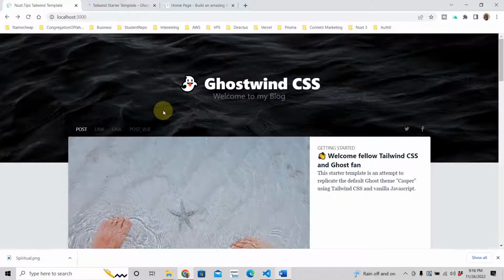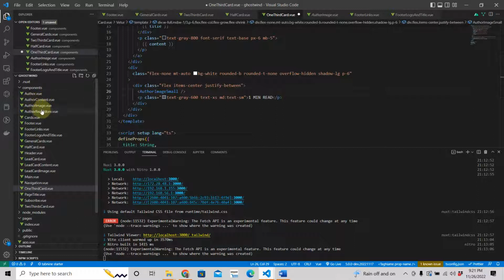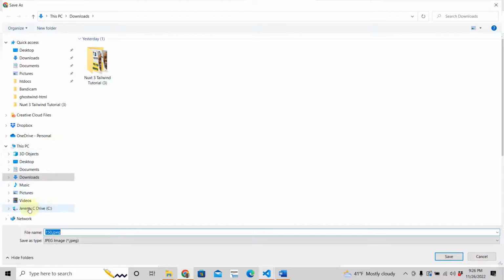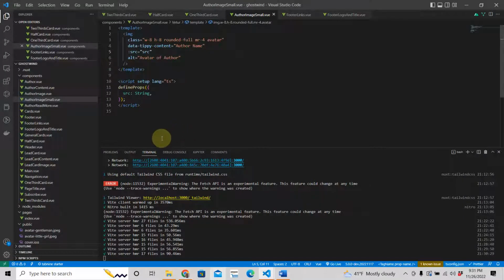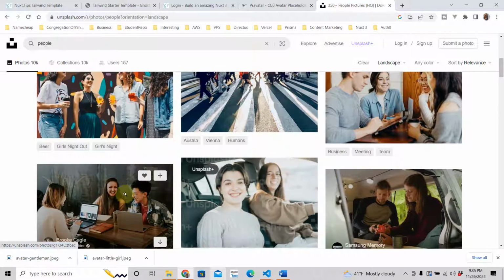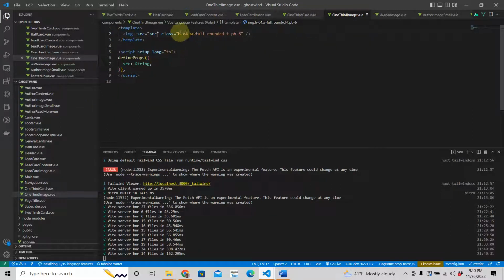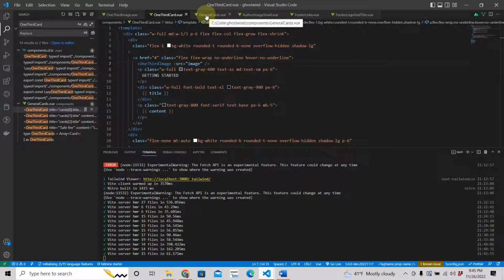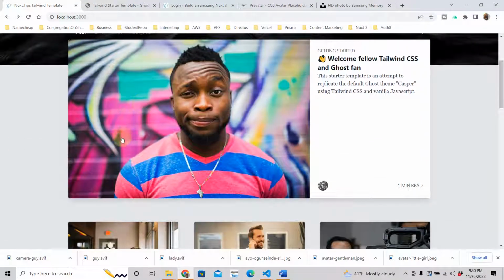Nuxt 3 Tailwind Tutorial - Add Image Components - Part 7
This is Part 7 of an in-depth Nuxt 3 Tailwind Tutorial where we build a beautiful Nuxt 3 app using Tailwind CSS. In this part, we add image components to our app.